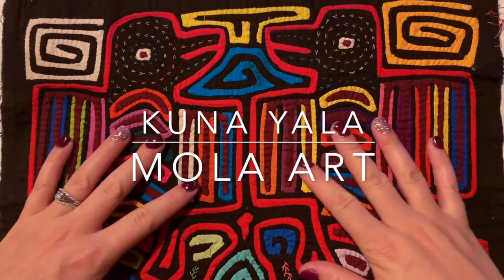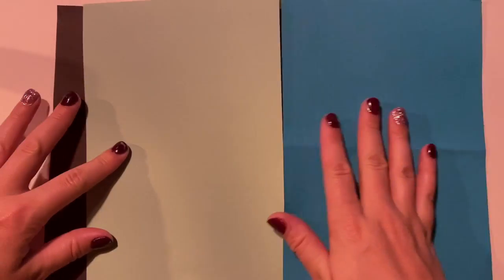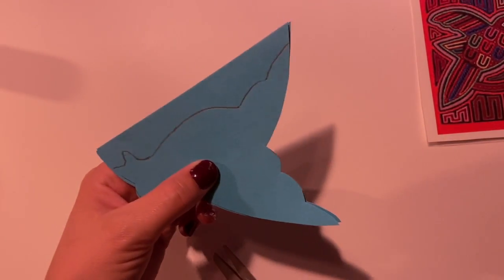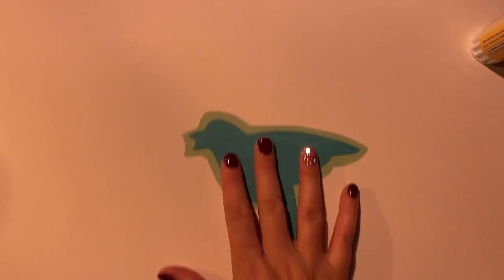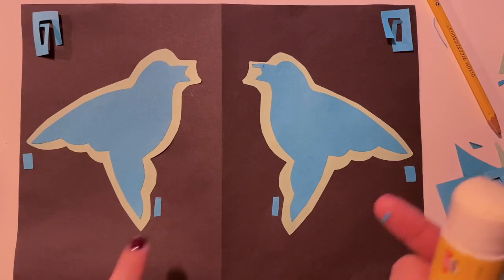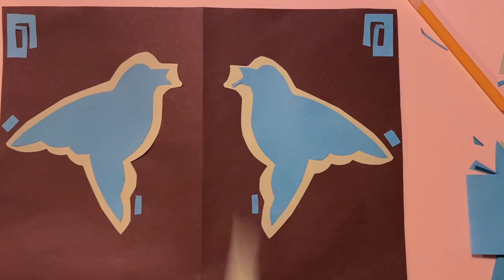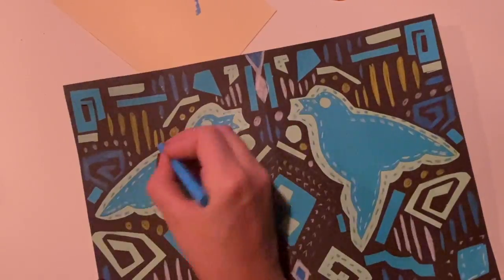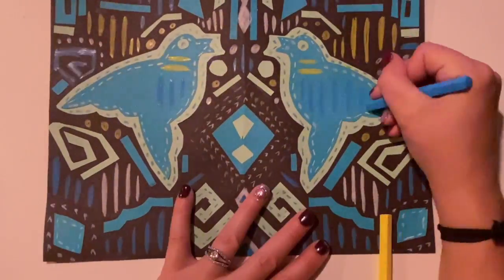Kuna Yala Molas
Let's make a collage inspired by the Kuna Yala Molas!